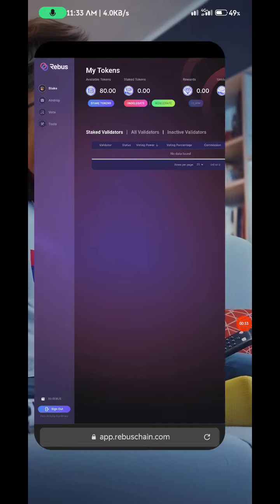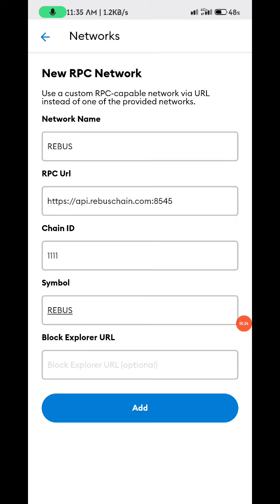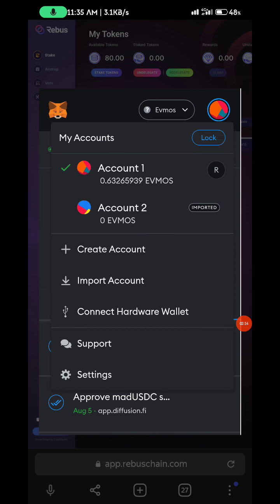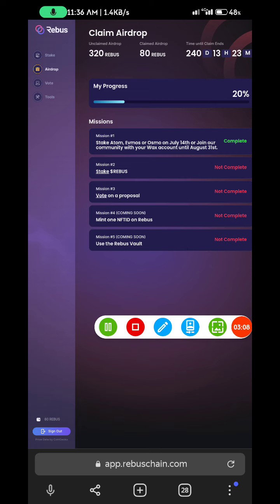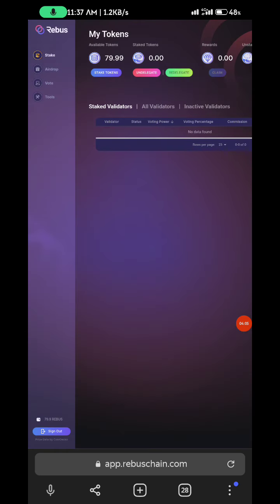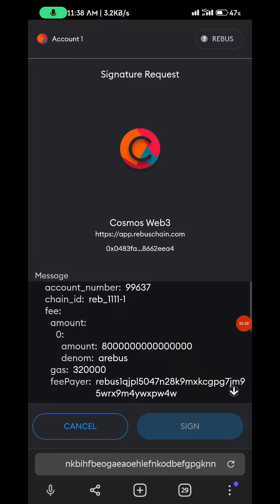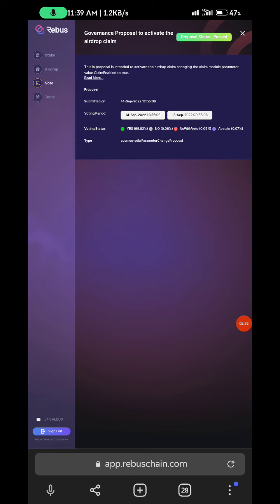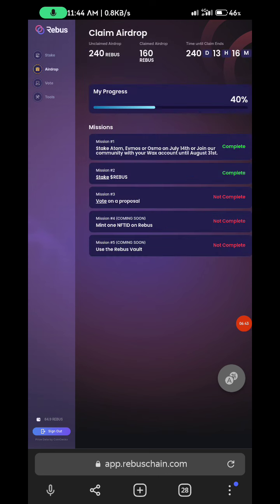$REBUS AIRDROP CLAIM AND STAKING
Dear viewers this is a video that shows all necessary steps you need to claim your $Rebus airdrop

If you are using metamask
Here is the Mainnet network setup

NETWORK ID : 1111
SYMBOL : REBUS